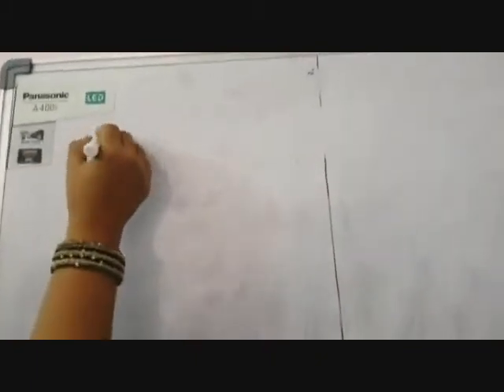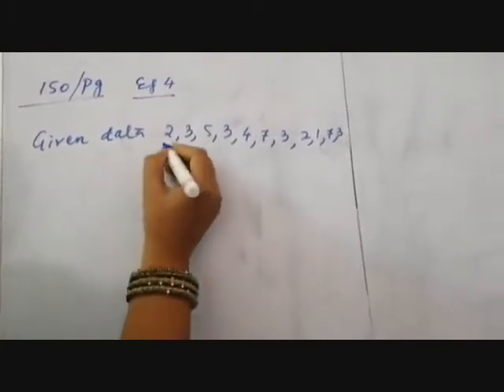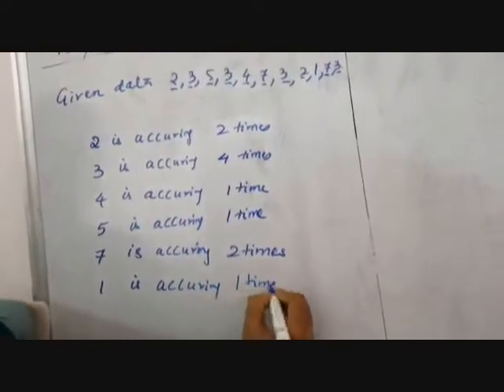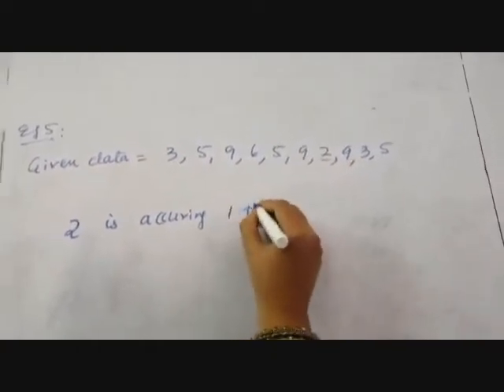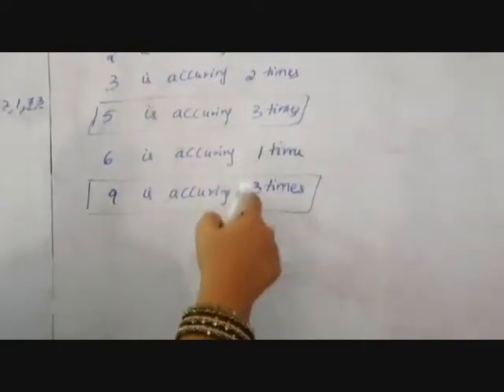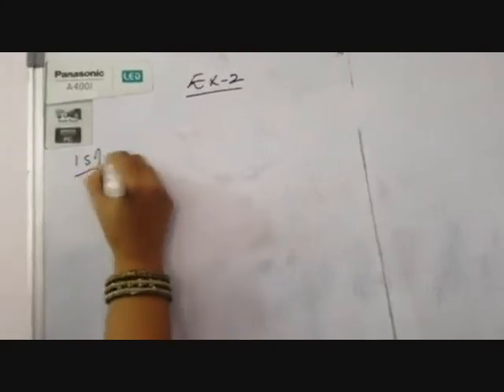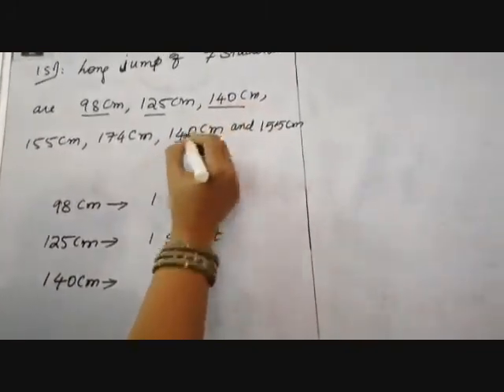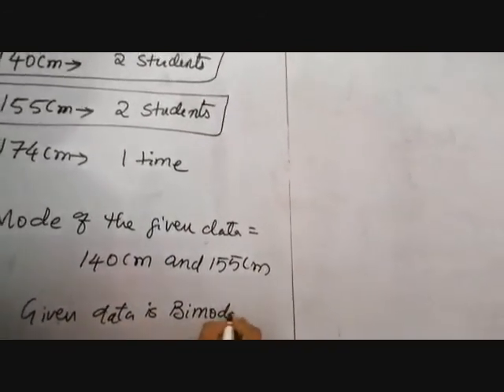Springfields School, Masabtank 2020-21 Class 7th Mathematics by Mrs. Fouzia Begum (9/2/2021).